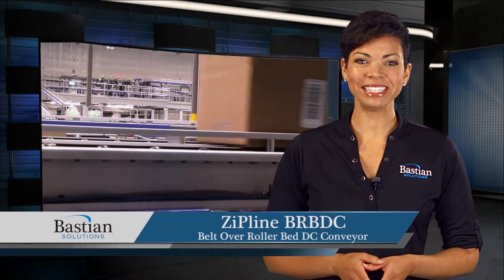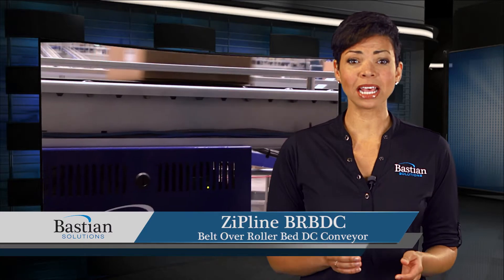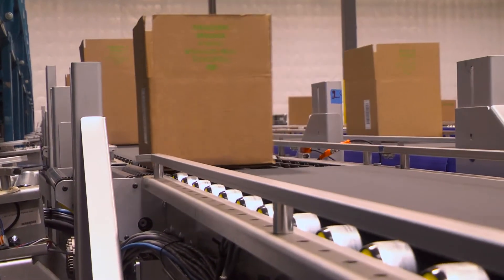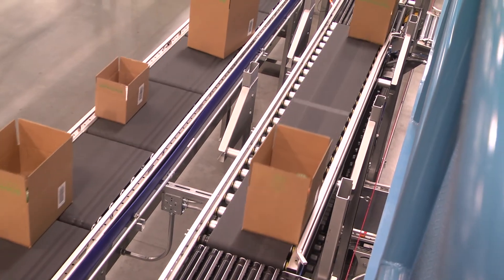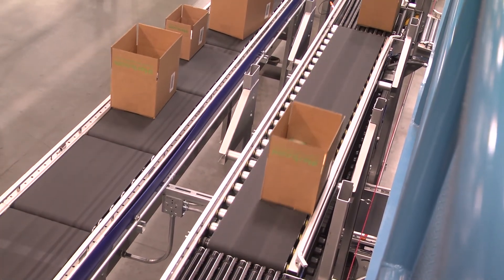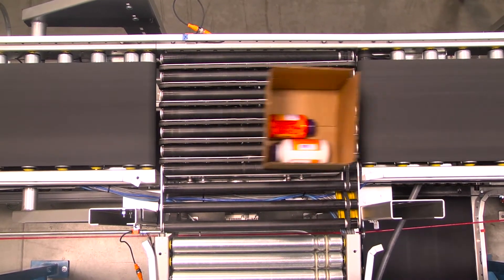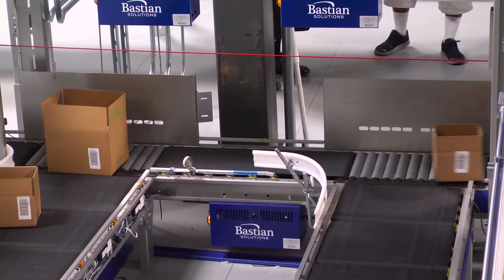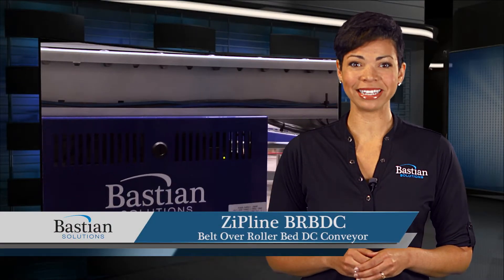ZiPline BRBDC - Belted Roller Bed Conveyor, DC Power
The Belt over Roller Bed Direct Current (BRBDC) ZiPline conveyor is a transport conveyor that is designed for a variety of products and applications. The BRBDC is driven by a brushless, DC servo motor that is capable of operating dynamically with speed control to provide customizable conveyance. The belt over roller bed design coupled with the functionality of the DC servo motor make the BRBDC optimal for the general transportation of totes and boxes.